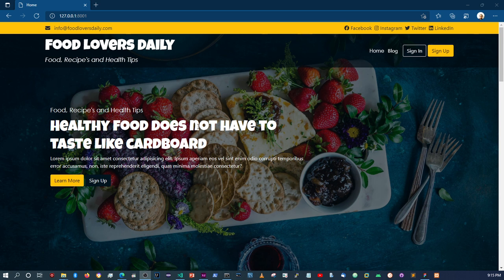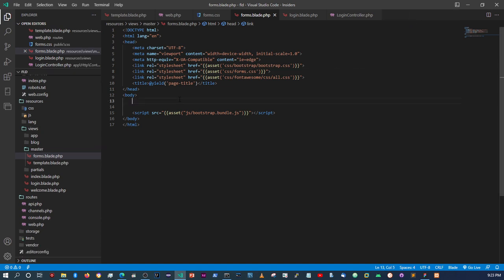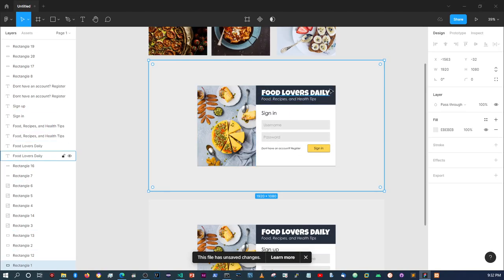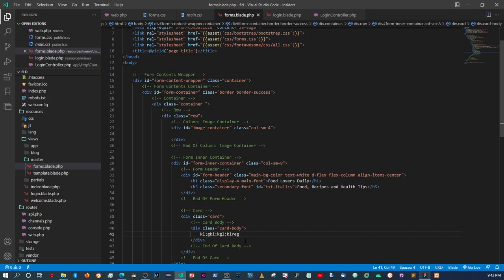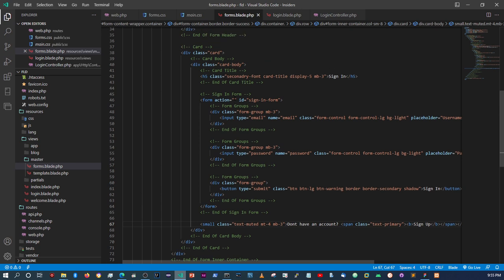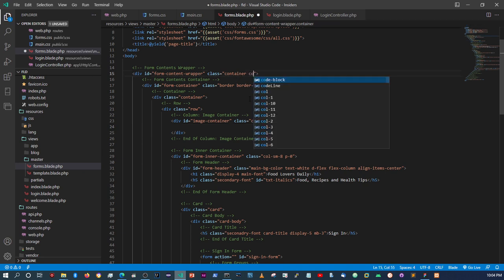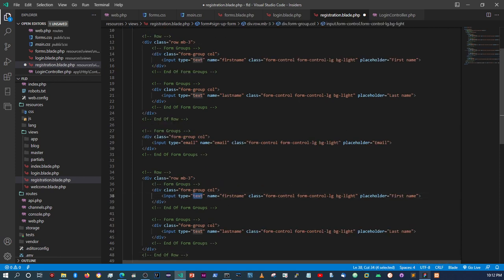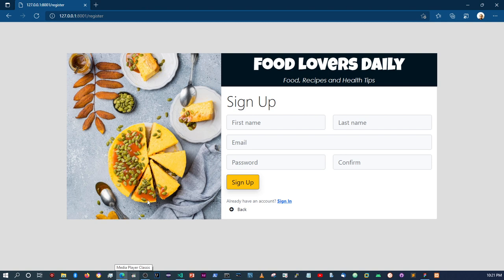Blog Site with HTML, CSS, Bootstrap n Laravel: 13 Sign in & Sign up forms design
Hello guys.

In this video we will be working on "Sign-in" and "Sign-up" forms.